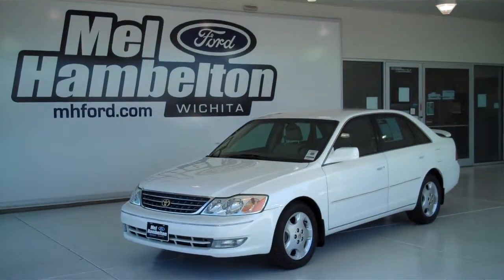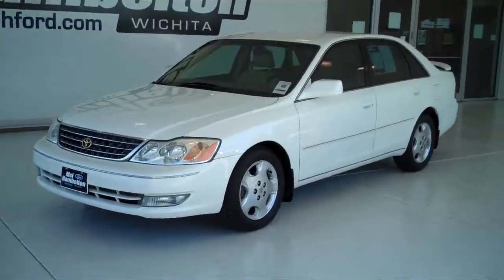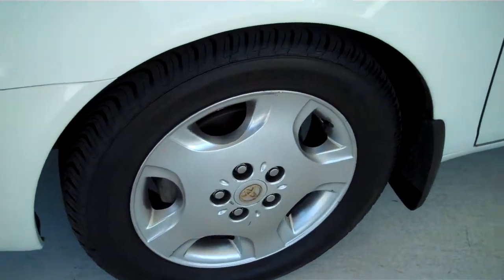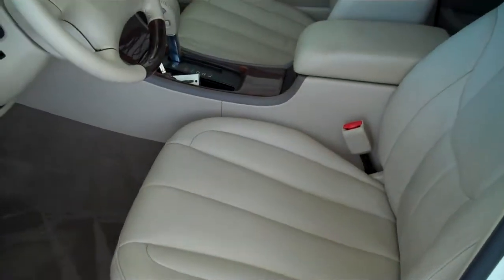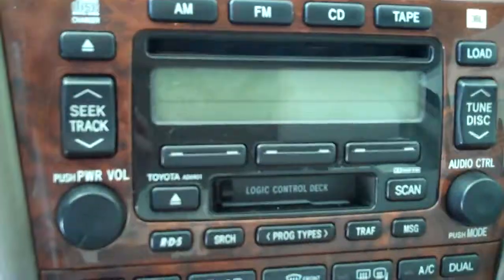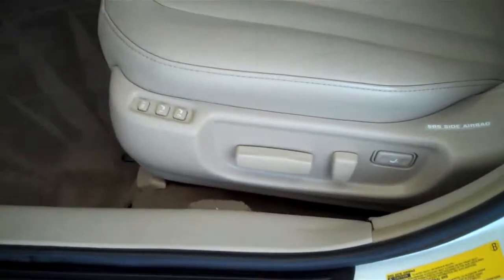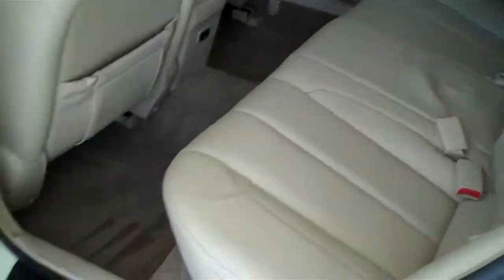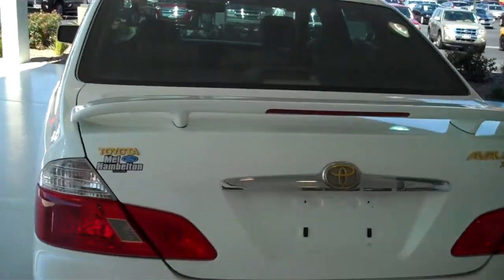130103C - 2004 Toyota Avalon